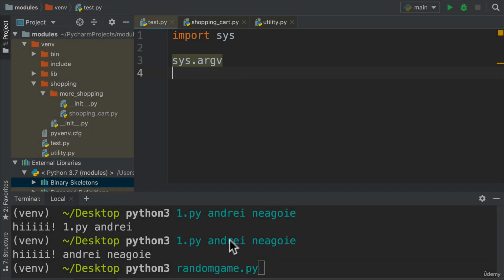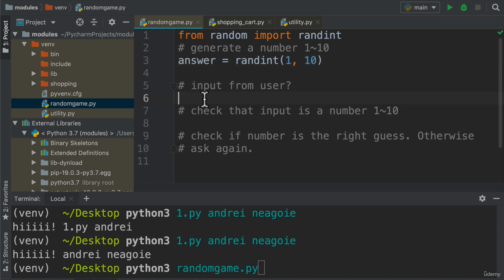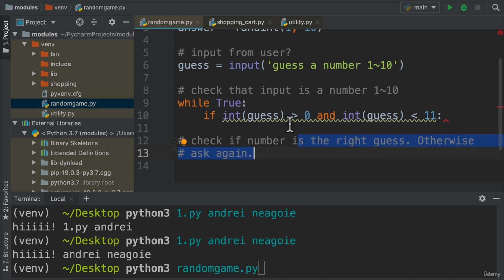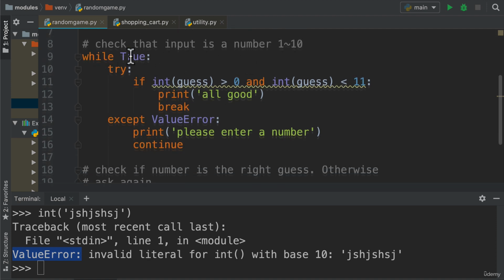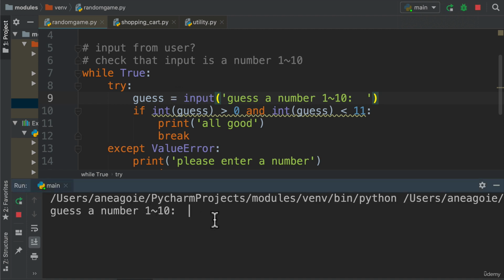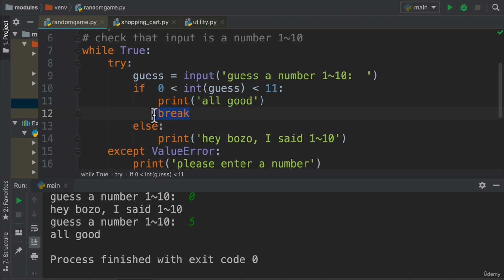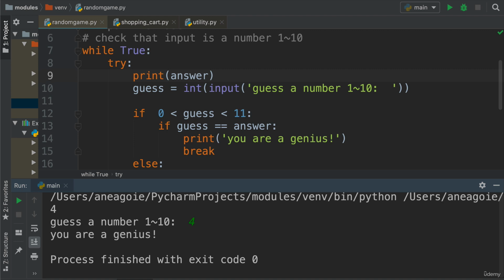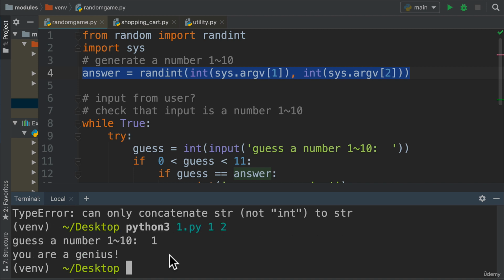Exercise Guessing Game - Python Full Course for Beginners 2023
python telusko
python basics
python apni kaksha